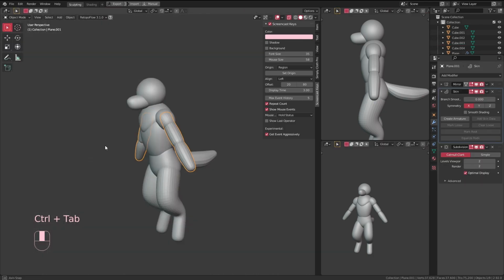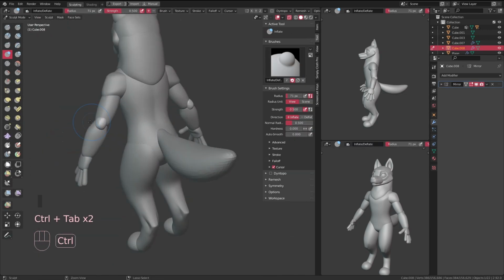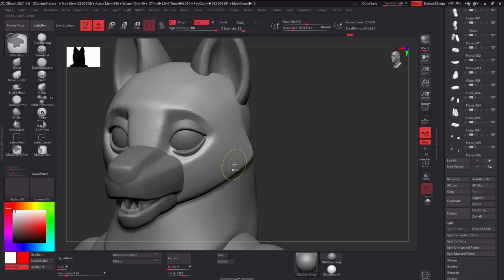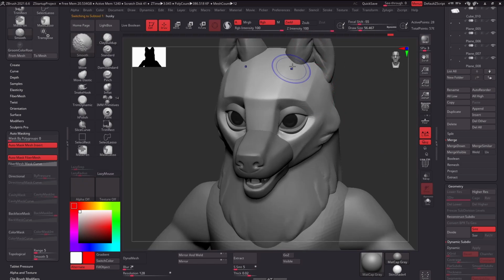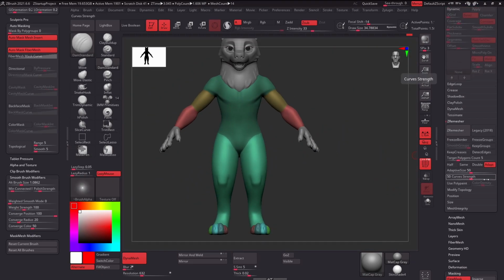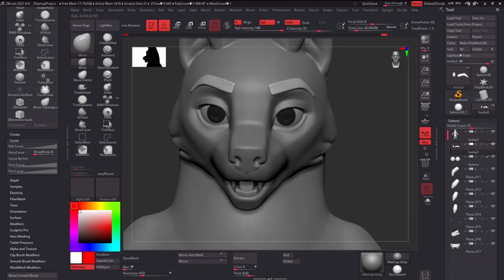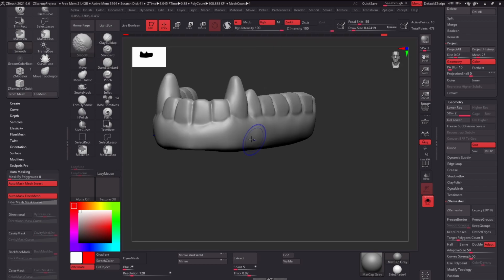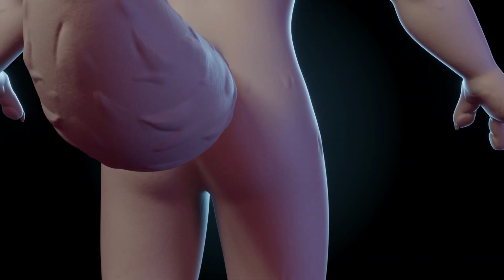Husky - sculpting in blender and Zbrush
I this video I'll be sculpting a husky character I was commissioned to make, and talking about my workflow for sculpting in Blender and Zbrush.
I'll be talking about the pros and cons in Blender vs Zbrush, and what I use for which part and why

here's a video by @FlippedNormals explaining how to install and use goB to switch between blender and Zbrush

FAQs:
A: yes, I have a Huion kamvas 16(2021). I wouldn't recommend using a mouse for sculpting/ painting, it's really slow and kinda bad for your hands. A cheap pad tablet is pretty good to start with though, you don't need a fancy screen tablet.

Q: How do you join 2 objects together in blender and smooth  the transition?
A: Joint the objects with ctrl+j, then remesh in sculpt mode using shift+r to set your mesh resolution and ctrl+r to apply

Made with Blender and zbrush

Blender and Zbrush have different strengths and weeknesses when it comes to sculpting, so using both for a sculpt can be very helpful. I talk about the different sculpting tools in blender and Zbrush
and some things that are important to know when you want to learn Zbrush as a blender user.

As with all of my commissions this here is another anthro/ furry character, this time a husky

00:00 - Intro
00:51 - Blender
06:58 - switching between the two
07:56 - Zbrush
24:56 - final model